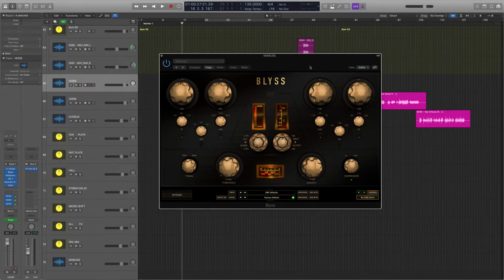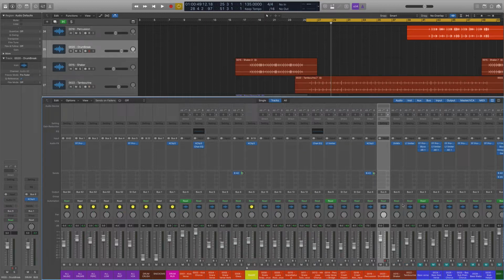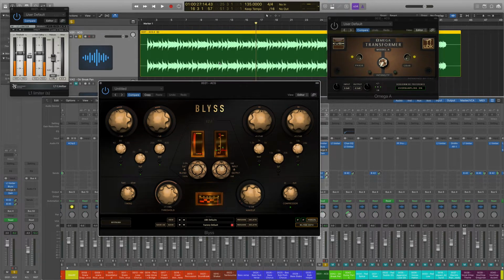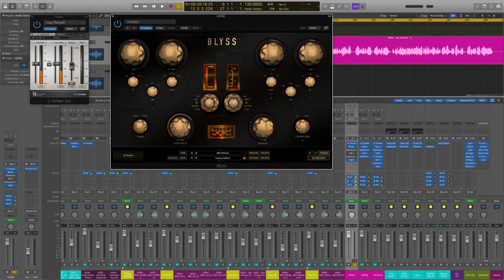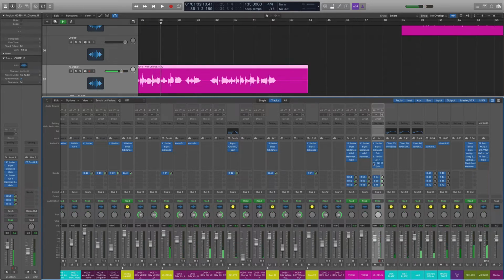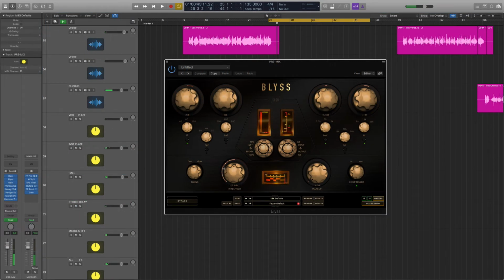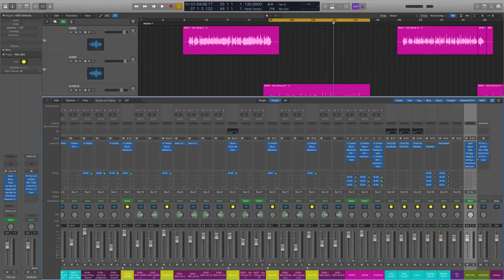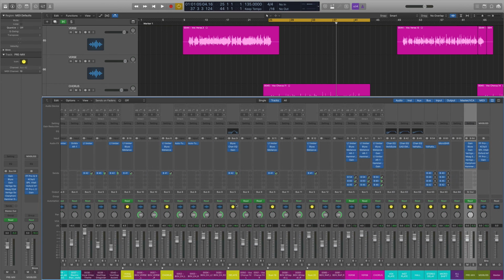Mixing pop with Kush Blyss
Like mix contests?
WANT THREE FREE MULTI TRACKS?

In this video I show my mix moves using Kush Blyss as my main plugin. it's GREAT :-)

To have your songs mixed by Eric Passmore (guy speaking in this video)